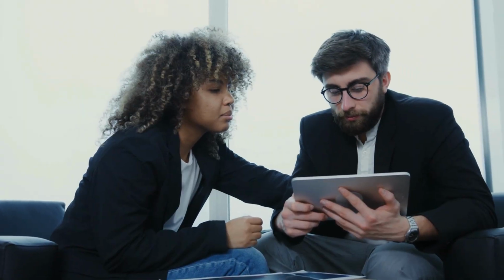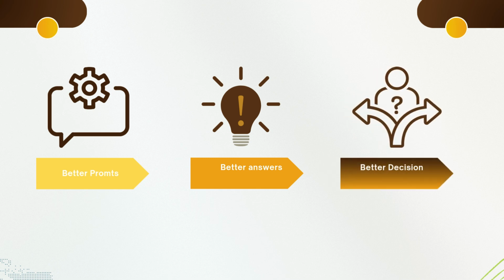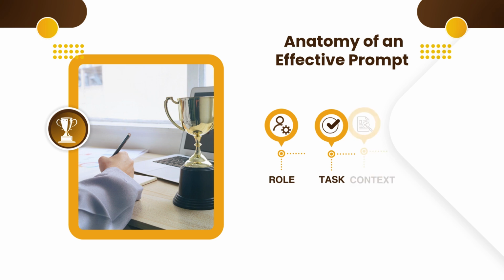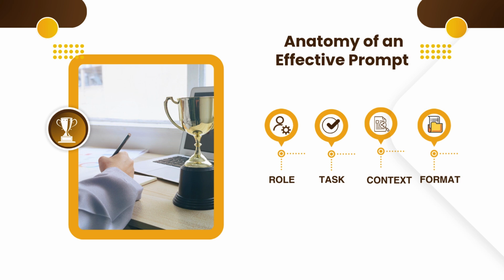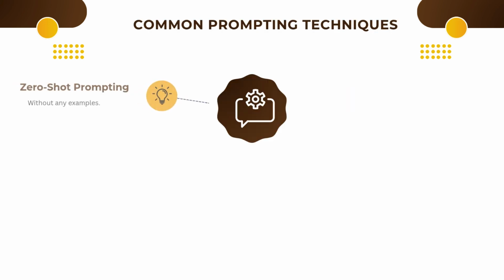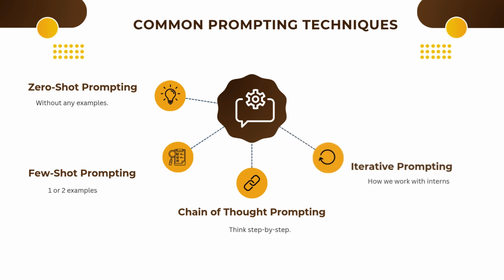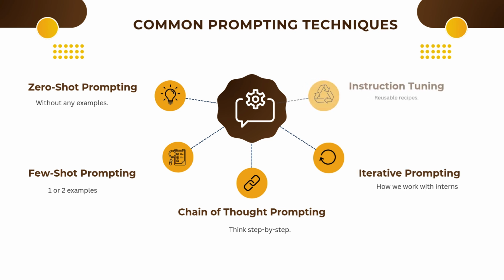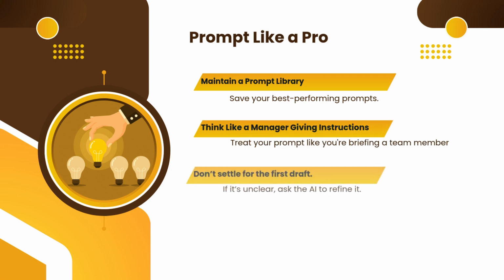Stop Guessing, Start Prompting: The Framework That Actually Works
Most people treat AI like a search engine and wonder why they get mediocre results. In this video, you'll learn a repeatable prompt engineering framework used by developers and power users to get precise, high-quality outputs every time. We'll cover role assignment, chain-of-thought techniques, few-shot examples, and how to iterate your way from a vague idea to a prompt that performs. No fluff, just practical techniques you can apply in your next conversation.For a deeper dive into AI in finance and FP&A, visit our full course